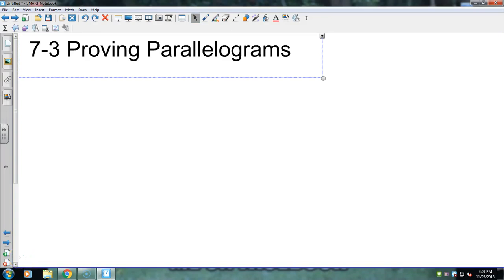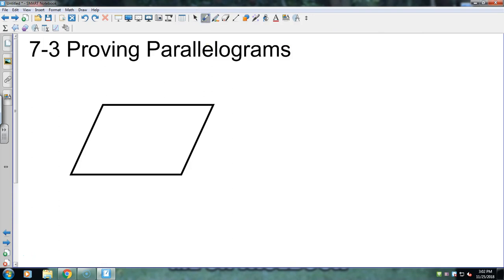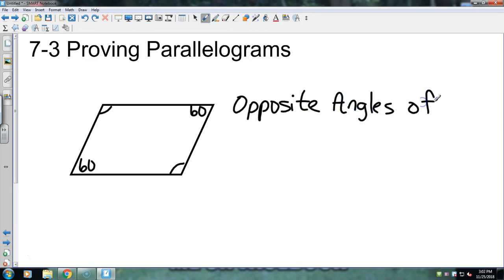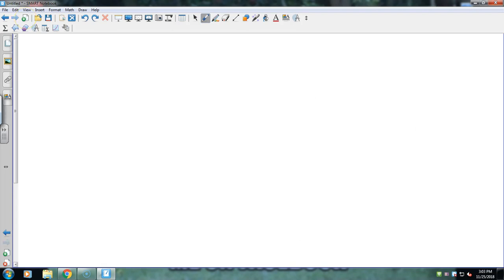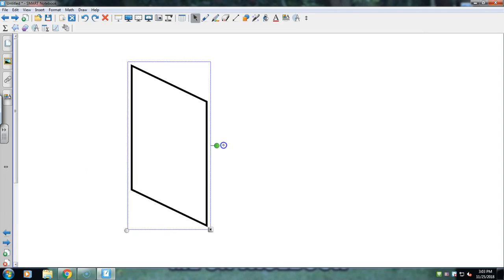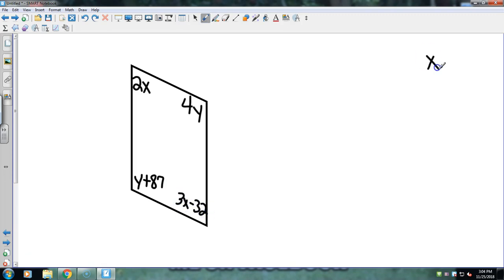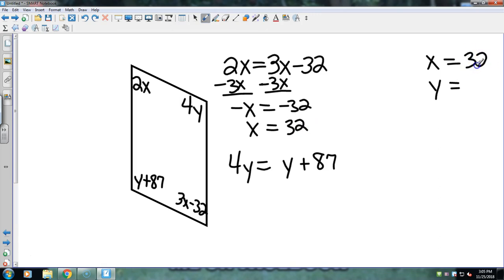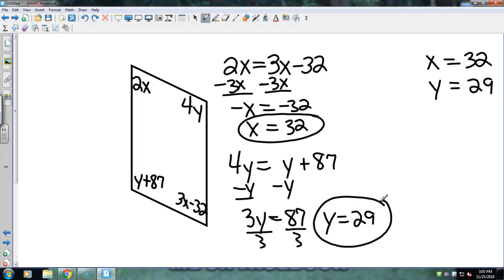Big Ideas Geometry 7 3 Proving a Quadrilateral is a Parallelogram